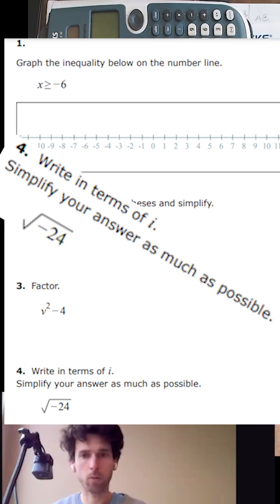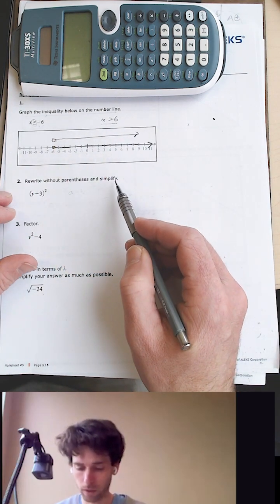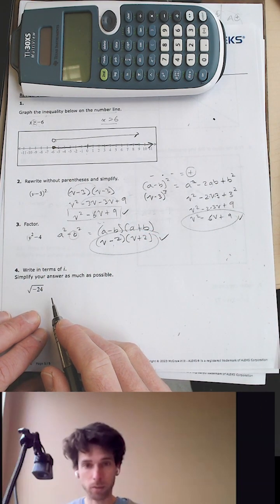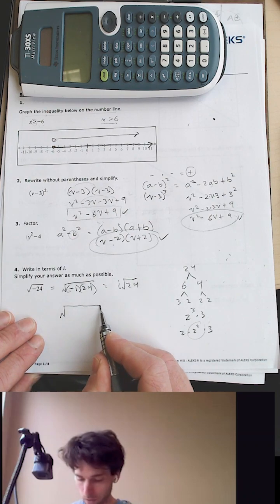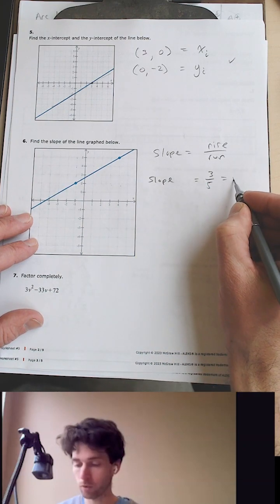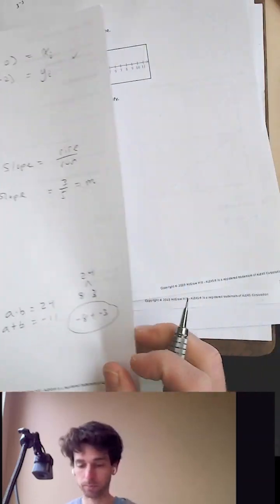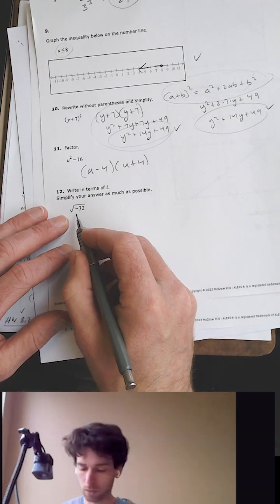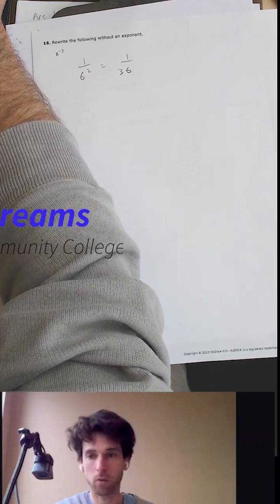Pre-Calc HW i factoring rise over run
Pre Calc HW Community College Callifornia